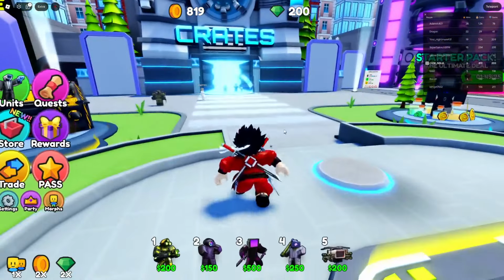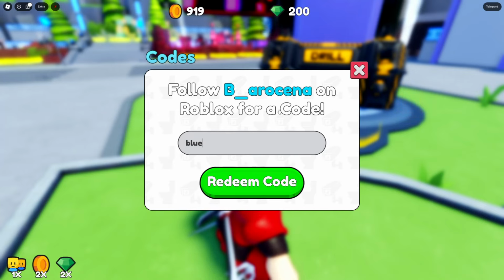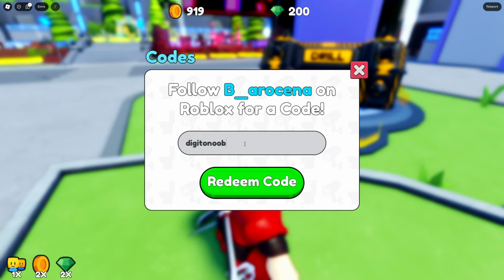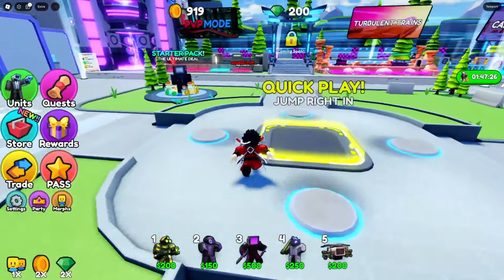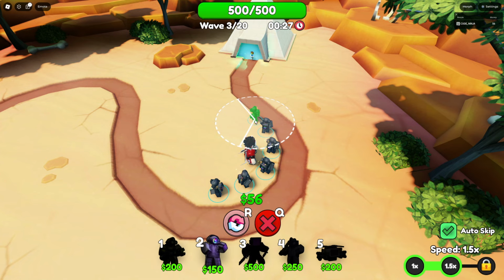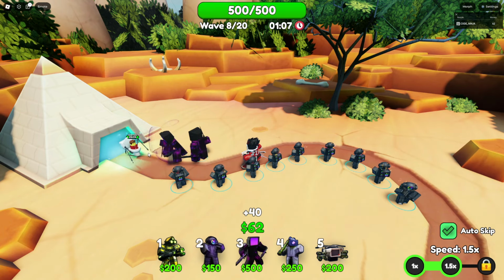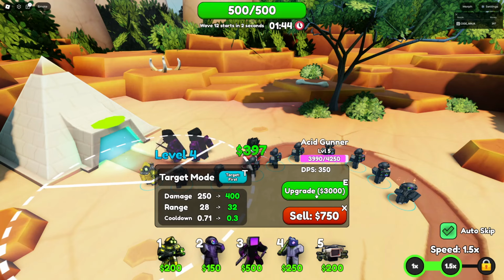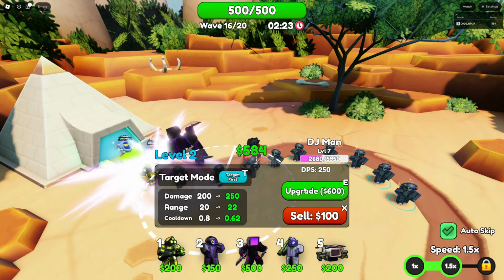*NEW* ALL WORKING CODES FOR Skibidi Tower Defense IN JUNE ROBLOX Skibidi Tower Defense codes